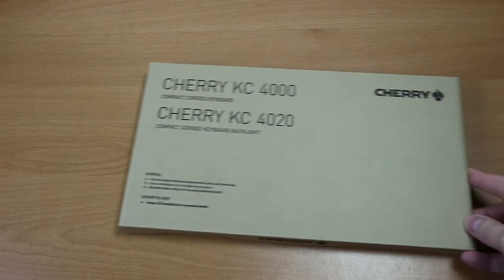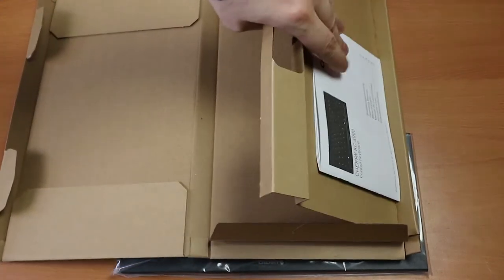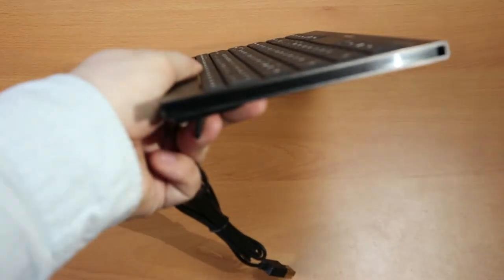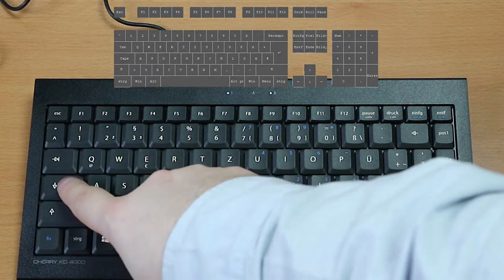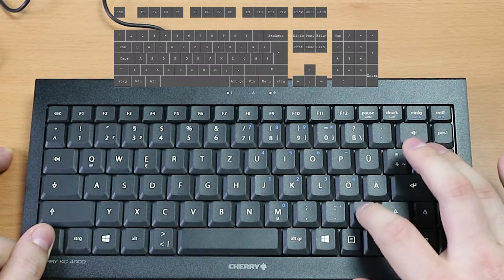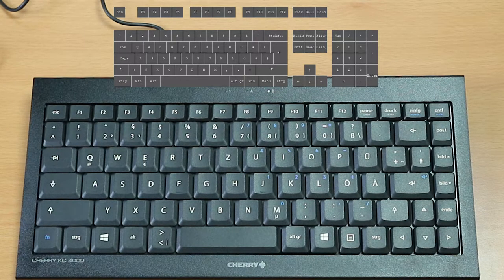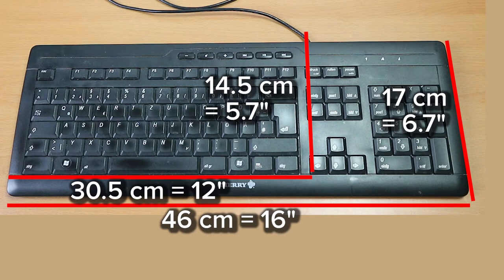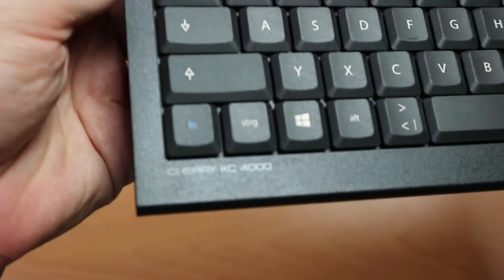Cherry KC 4000 Ultraslim Keyboard Unboxing, Test, Sound, Review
Wired Cherry KC 4000 keyboard unboxing. Super slim keyboard so you have more space on the desk.
Amazon UK
Amazon DE
Not available in US. Best alternative

Housing colour:
black
Key colour:
black
Weight (product):
345 g
Total weight (with packaging):
approx. 488 g
Cable Length:
approx. 1.80 m
Storage Temperature:
-20°C to 65°C
Operating Temperature:
0°C to 40°C
Current Consumption:
typ. 50 mA
Warranty:
2 years
Interface:
USB
Product approvals:
c-tick c-tick
UL UL
CE CE
FCC FCC
System requirements:
USB connection
Delivery Volume:
1 CHERRY KC 4000
Operating instructions in hard copy
Dimensions (product):
305 x 146 x 15 mm
Packaging dimensions:
350 x 193 x 25 mm
Reliability:
MTBF (90) greater than 80,000 hours
Keyboard:
Key technology: SX
Service life, standard key: greater than 10 million key operations
Inscription technology: Laser
Inscription layout: Standard
Number of Keys: 88
Packaging Unit:
Number of products in the master package: 20
Number of master packages per pallet: 24